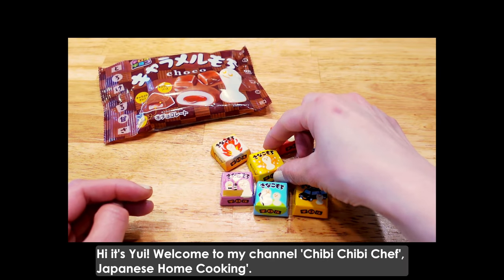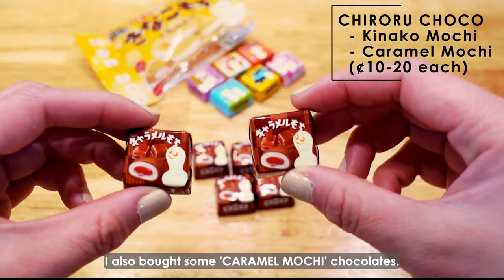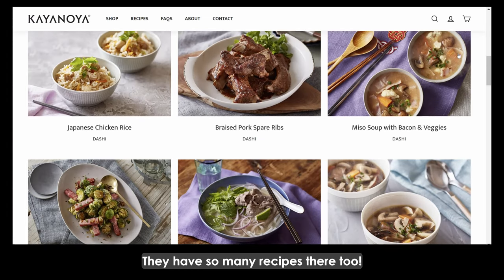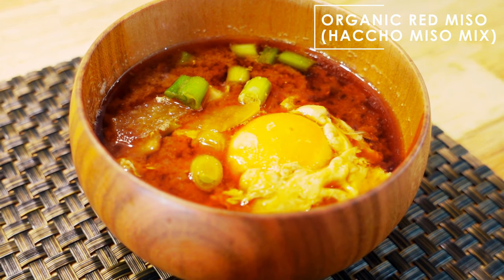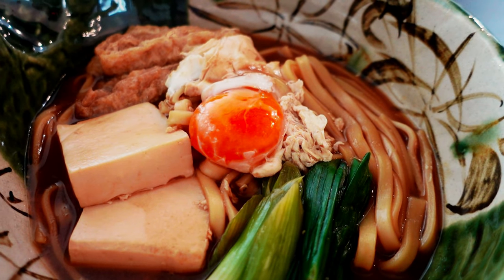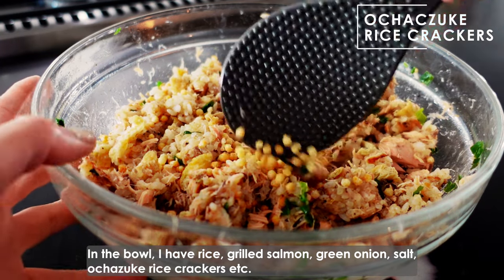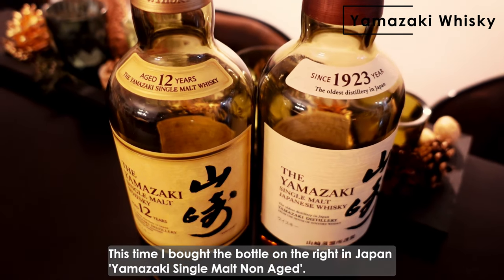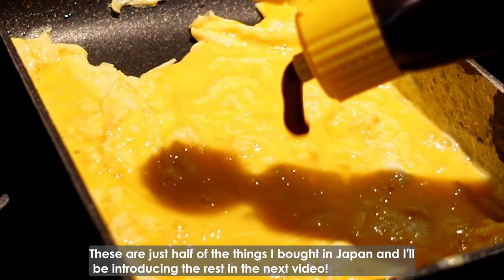JAPAN FOOD SOUVENIRS Guide by a native Japanese Foodie Part 1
I was able to go back to Japan a while ago to see my family after not seeing them for a long time! While I was there, I picked up some of my favorite foods, drinks and ingredients that foodies would enjoy! I got a lot of things from my hometown Nagoya, which is between Tokyo and Osaka, so hope you’ll enjoy some of the local foods too:) Also I hope we can travel to Japan easily again soon!

★The things I bought or similar products★
0:51
CHIRORU CHOCO (Kinako Mochi/Caramel Mochi Chocolates)
Around 10 - 20 cents each in Japan
You can find them at convenience stores, drug stores, grocery stores etc.

1:53
KAYANOYA DASHI
Around $1 each dashi packet in US, but they are cheaper in Japan
You can find them on their website or on Amazon in the US
In Japan, you can find them at department stores etc.

3:06
ORGANIC RED MISO from Nagoya (HACCHO MISO MIX)
Around $8 in Japan
You might be able to find red miso at an Asian grocery but if you want ‘Haccho Miso Blend, please find the Japanese text ‘八丁味噌 (Haccho Miso)’.
You might be able to find red miso outside of Nagoya if you go to boutique grocery stores such as ‘SEIJO ISHII and ‘MEIDI-YA or major department stores (food & gourmet sections) in Japan.
I’ve never tried this brand, but I found Haccho Miso on Amazon (Whole Foods)!

4:04
KISIHIMEN NOODLES & MISO NIKOMI UDON
Around $4-7 per kit
If you go to Nagoya, you can find them at shops within Nagoya Station or major department stores in Nagoya
             Popular Misonikomi restaurants in Nagoya
            They have their restaurants at multiple locations in Nagoya

5:28
OCHAZUKE RICE CRACKERS (BUBU ARARE in Japanese)
Around $3-5 in Japan
You’ll be able to find them at the boutique grocery stores such as ‘SEIJO ISHII and ‘MEIDI-YA or the major department stores (food & gourmet sections) in Japan.

6:37
‘HORAI’ Sake from Hida, Gifu-prefecture
Around $14 in Japan
You’ll be able to find them at the major department stores (food & gourmet sections) or liquor stores in Nagoya or Gifu.
There are so many great local sake breweries in Japan, and if you go to Nagoya, I would recommend ‘KUHEIJI （九平次）’, ‘KUU （空）’ etc.
If you go to Izakayas in Japan, they would have a lot of local sake there too!

7:31
YAMAZAKI WHISKY
They are premiered and priced higher than the original prices.
These days Yamazaki Single Malt Non Aged is over $100 online in Japan, and Yamazaki Single Malt 12 Year is a few hundred dollars online in Japan
You might get lucky, but they rarely sell them at grocery stores in Japan.

I checked their website and it seems like they only do remote factory tours and the actual factory tour is closed for now due to Covid-19 (As of Mar 4, 2022).